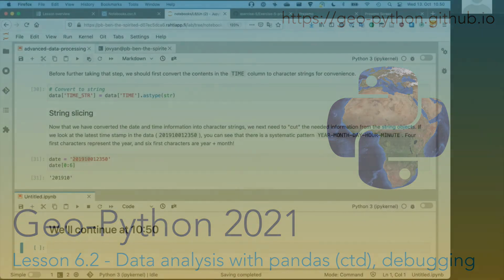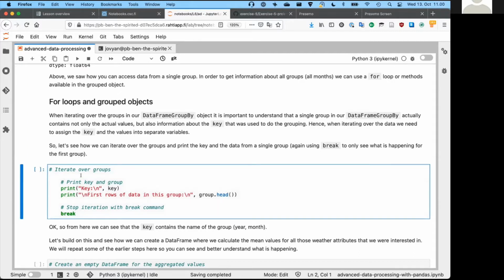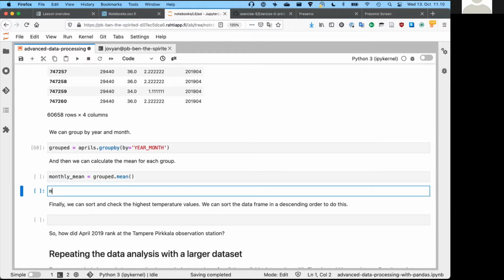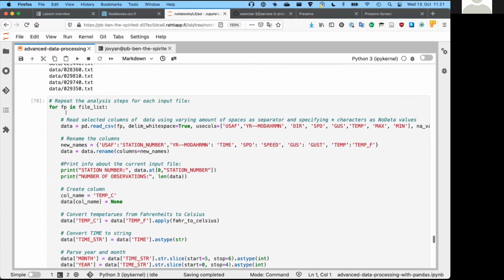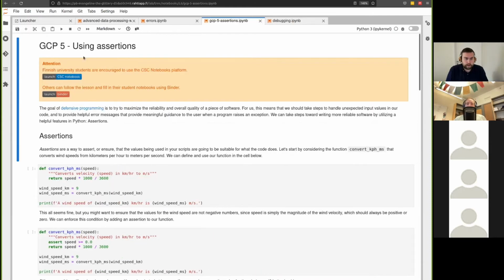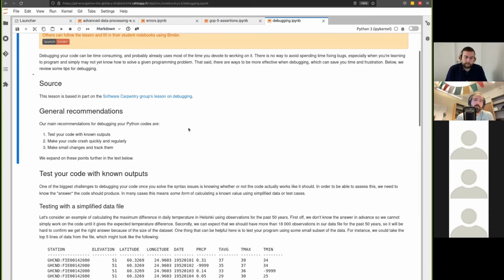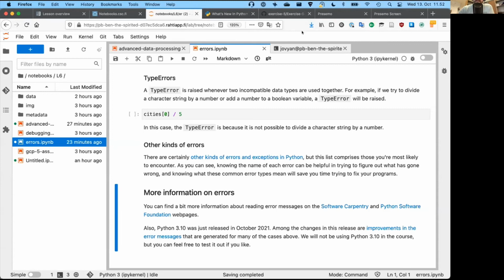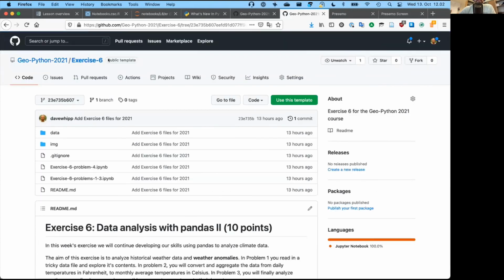Geo-Python 2021 Lesson 6.2 - Data analysis with Pandas (ctd.), debugging